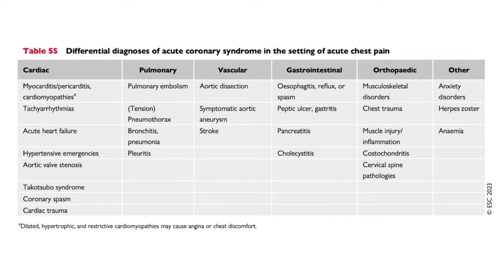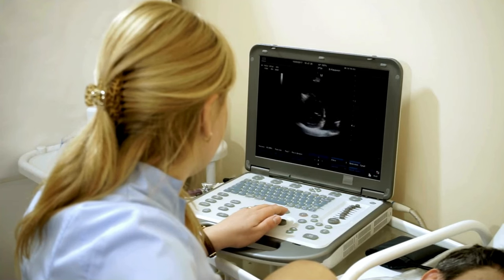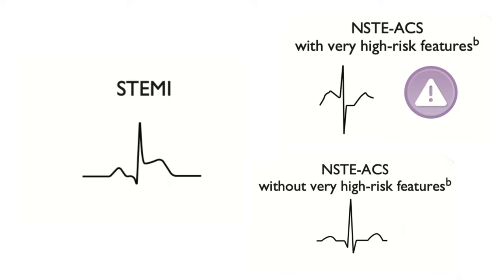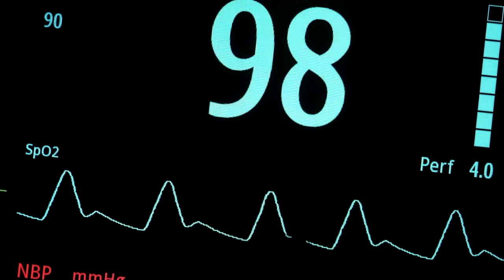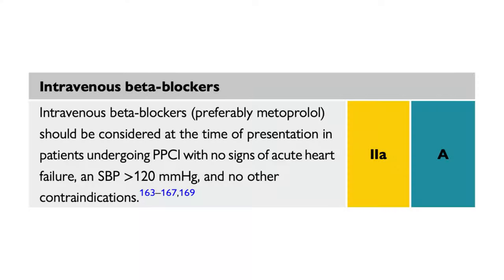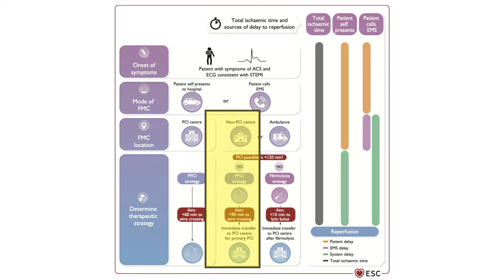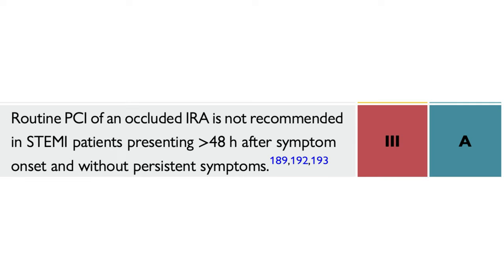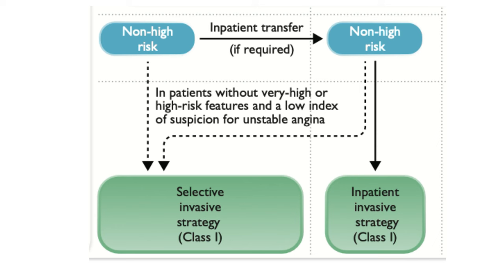Acute Coronary Syndromes Part 3: Management in the first hours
This is the third part of a series on acute coronary syndromes, focusing on treatment options such as angioplasty, thrombolysis, antiplatelets, and anticoagulants. The video aims to provide a comprehensive overview of the approach to treating patients with acute coronary syndromes, from pre-hospital care to decisions around invasive procedures and pharmacological management.
We review the diagnosis process, including differential diagnoses and the role of tests like CT scans and echocardiography. We discuss the importance of prompt treatment starting in the ambulance with ECG analysis and continuing into emergency management, emphasizing the need for oxygen, nitrates, and pain relief methods. We define the criteria for selecting patients for the cath lab and the timing for invasive angiography. Additionally, we delve into the use of antiplatelets and anticoagulants, including the timing for administering these medications and their role in managing acute coronary syndromes.

00:00 Diving Deeper into Acute Coronary Syndromes
00:27 Understanding Differential Diagnosis
01:01 The Role of CT scan and echo in ACS
03:06 Pre-Hospital Care and Ambulance Protocols for ACS
04:59 Emergency Department Protocols for ACS Patients
07:10 Navigating the Path to the Cath Lab: Who Goes and When?
12:03 The Critical Role of Antiplatelets in ACS Management
16:36 Navigating Anticoagulant Options in ACS Treatment
21:07 Fibrinolytic Therapy: Antiplatelets and Anticoagulants
22:41 Closing Remarks